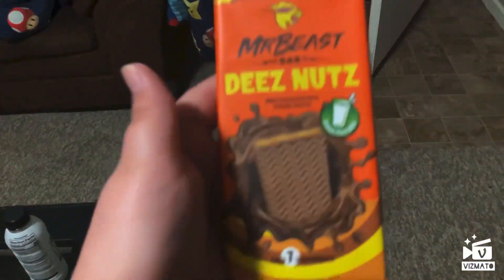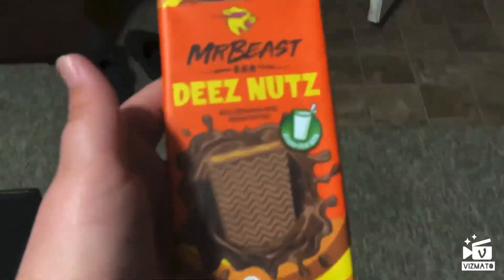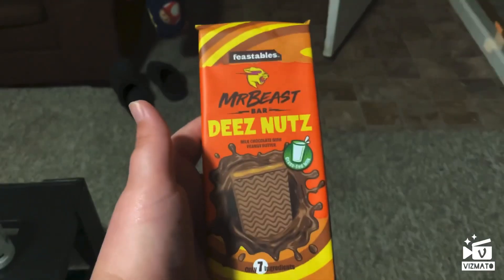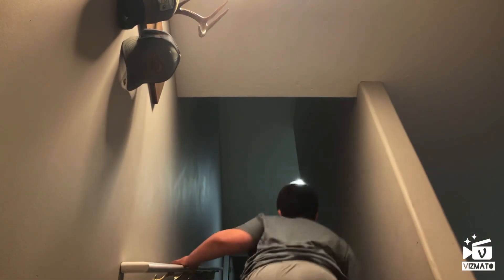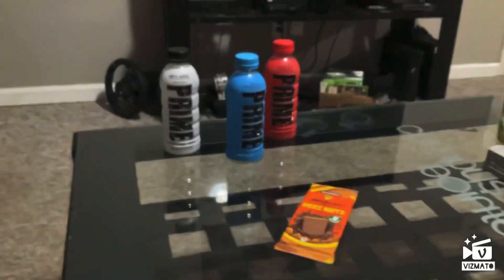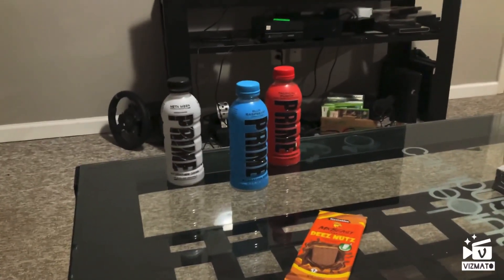Deez Nutz Sitcom Commercial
Tired Of Bland, Slavery Induced Chocolates? Deez Nuts Is Here For You!
Also Introducing Prime: Upgrade Your Hydration!
(Commercial used in Donald Days In Episode 3 “Money Money Motel”